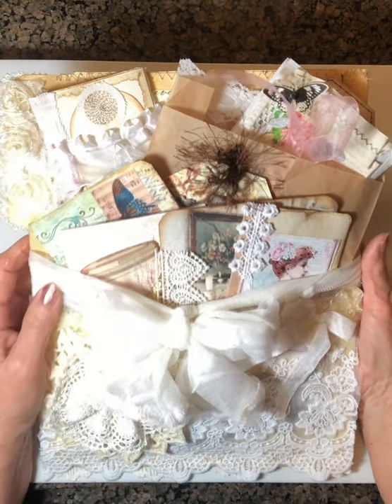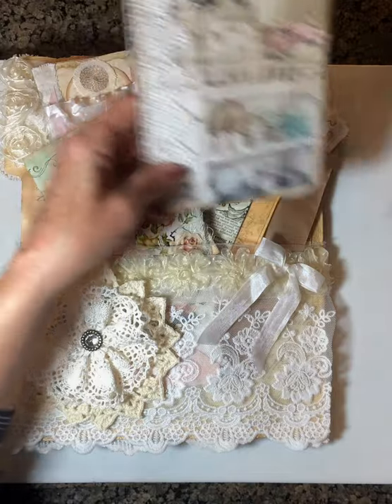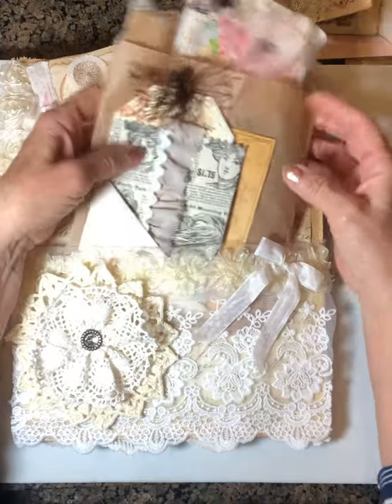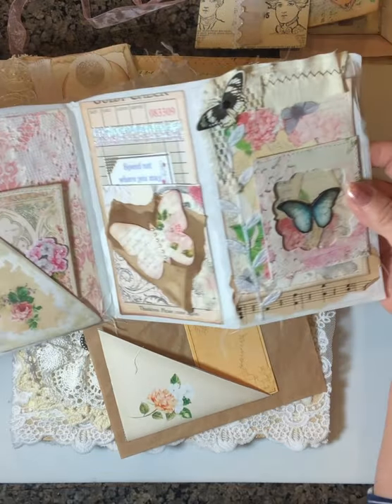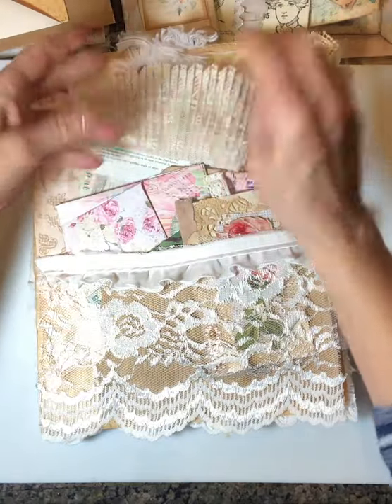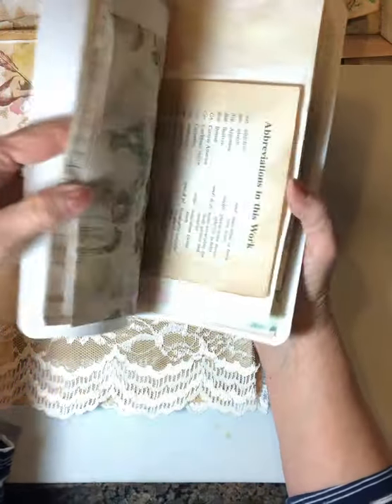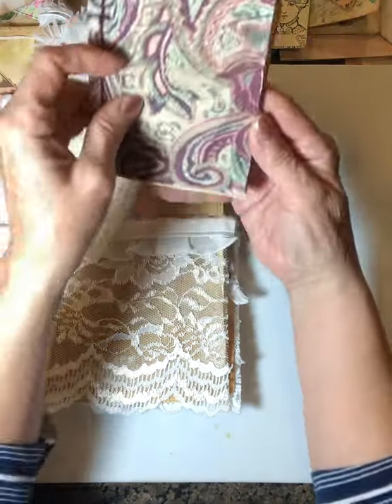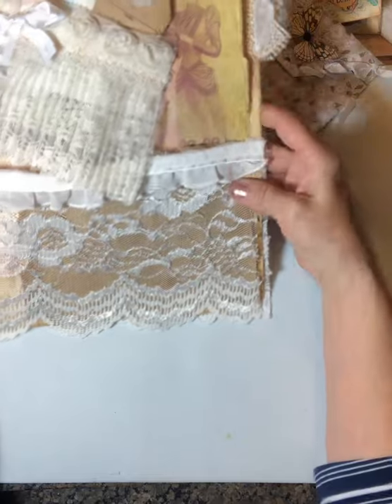Exploding File Folder